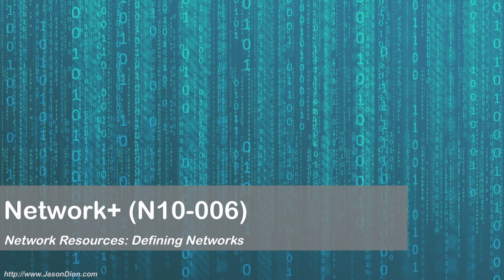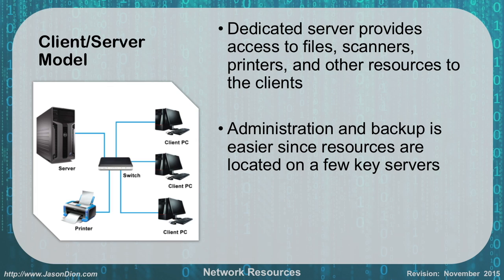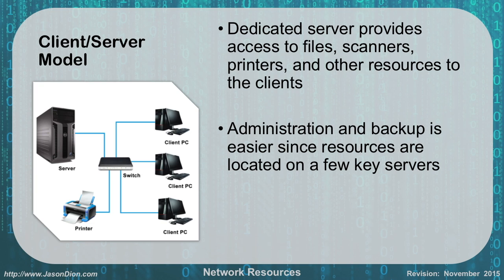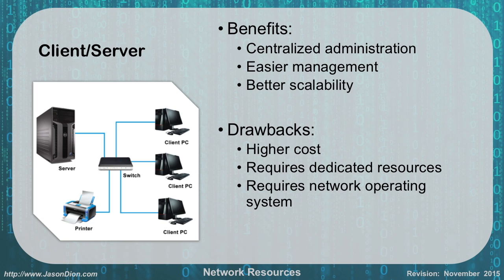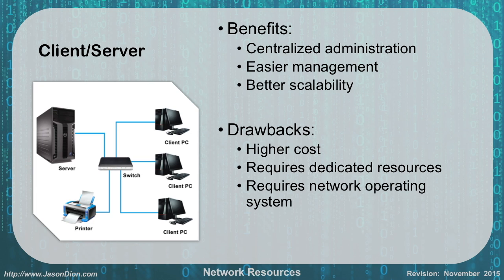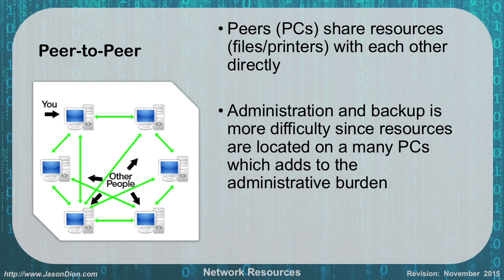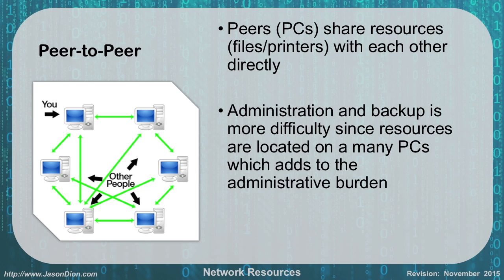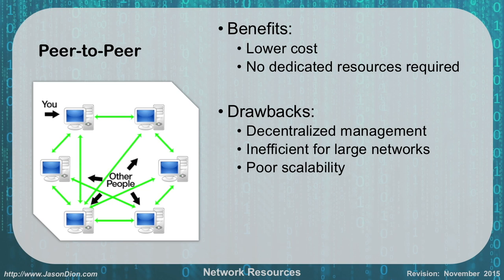04 - Network Resources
This video discusses the various network resources covered by the Network+ exam, such as client/server and peer/peer.